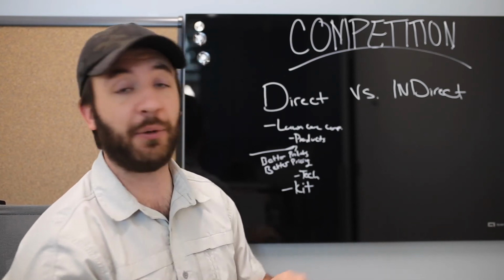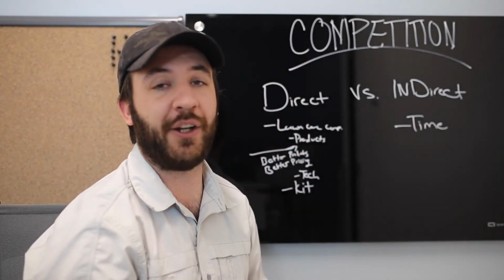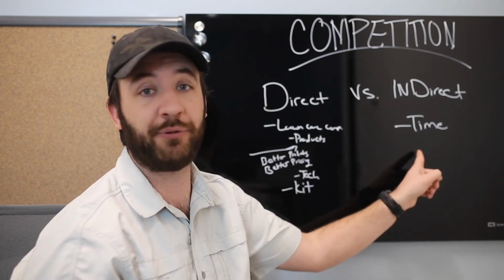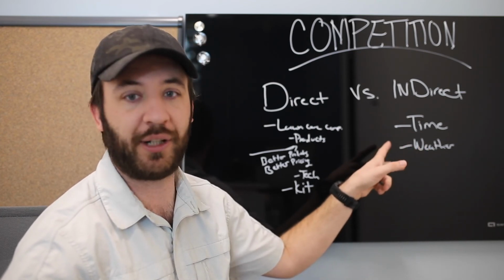Competition in the Lawn and Landscaping Space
Are you fighting with other companies for customers or is your market wide open? Check out this Master Class on sizing up the competition.

Reach out if you have any questions. We are eager to hear about the competitive challenges you are facing. Simply click this link to book time with a member of our team.

Need more data about your business so you can answer questions like these. Try Lawn Buddy! It's free to use and helps keep all your business info in one place.

Give us a call with any additional questions!

Already a Lawn Buddy provider?

Want 1:1 support integrating software into your lawn care business? Got questions about Lawn Buddy?